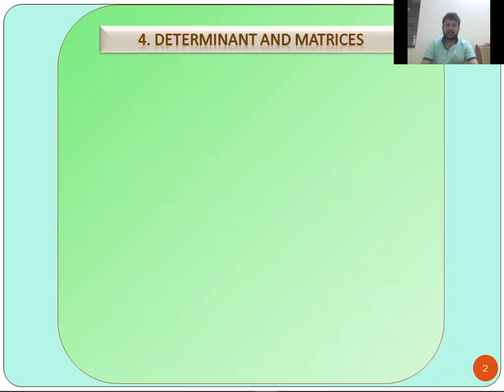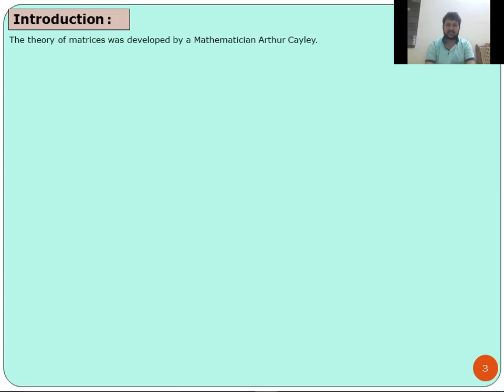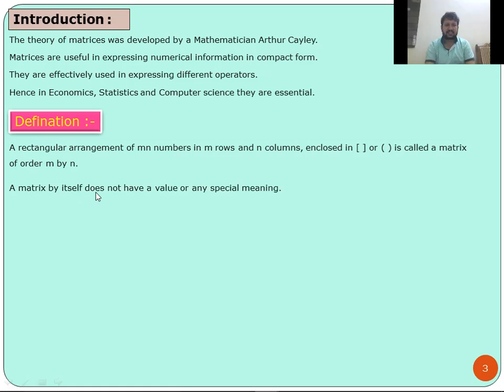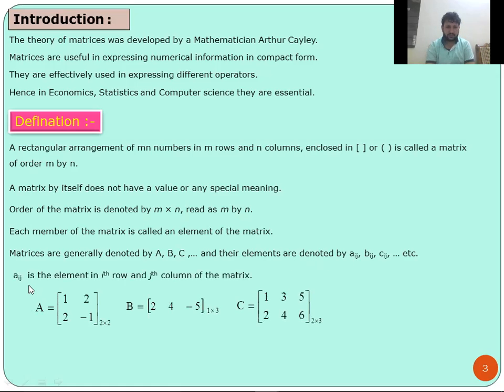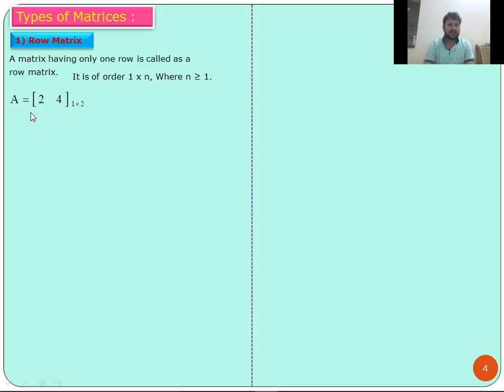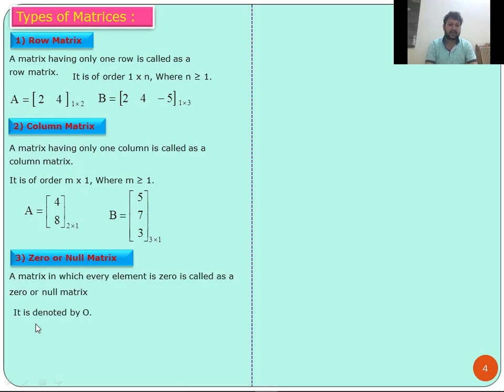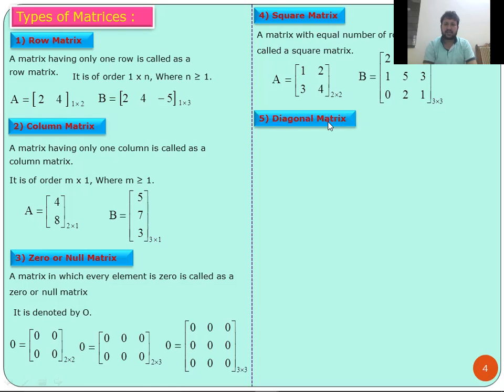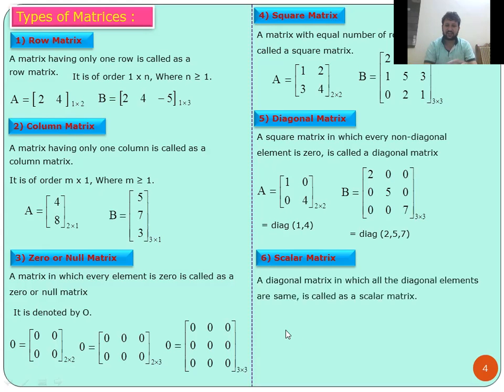XI 4. Matrices part 1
Introduction and types of matrices